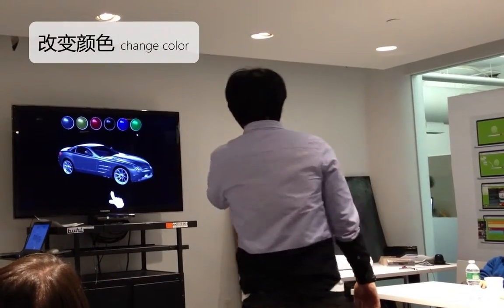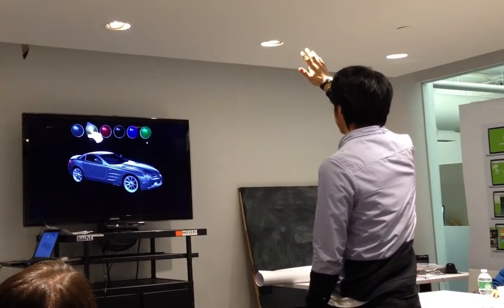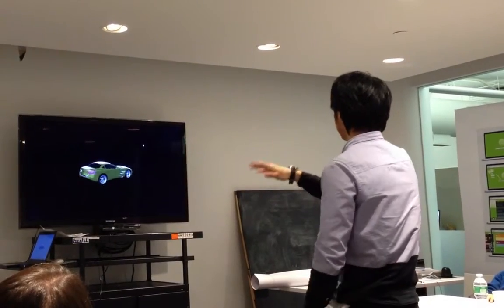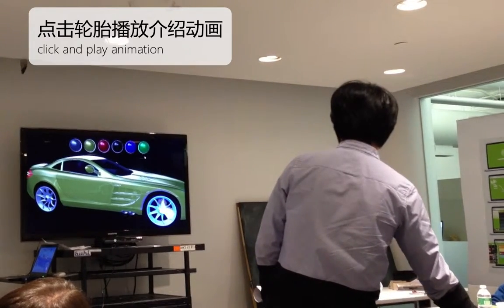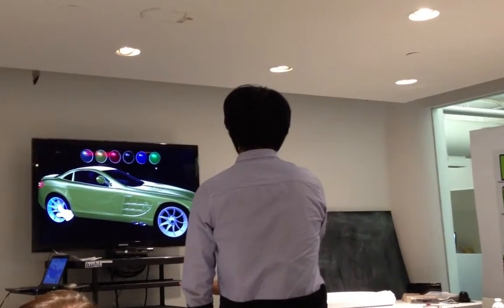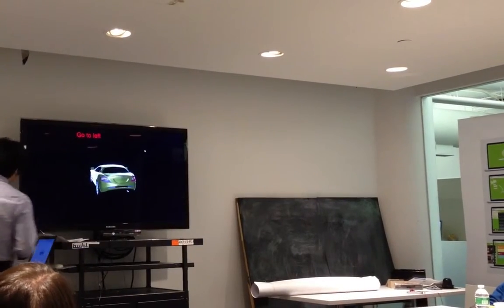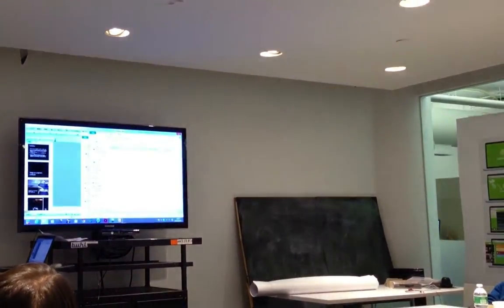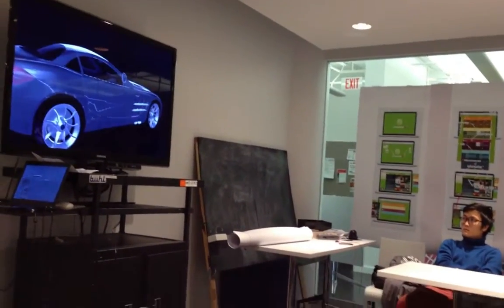AAPP ----- All-Around Promotion Platform demo video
AAPP is a gesture and Augmented Reality based platform which combines with hologram projection installation, to let users could only use gestures to manipulate and interact with 3D models, without any physical controllers.
The 3D model would look like float in the air, to give users a feeling that they are interacting with something in reality, as a toy in their hands, to increase the realism.
This platform could fit some commercial scenarios such as for car shows, to provide an immersive and more engaging experience of interaction and customization. Also, this gesture and Augmented Reality based platform can let people interact with something which does not exist yet, and could be used in many other areas, such as surgical training for doctors, previewing printing mode for 3d models intended for 3d print, previewing architectural and urban planning models. This platform might be used for helping the design process of some engineered mechanical products such as cars, boats, to let people can interact with the demo models, and explore them, even look inside them, etc. And mathematicians could use this platform to mange and interact with some large data sets.

The functions of this project:
1. Through this platform, users could directly use gestures to manipulate the 3D car model such as rotate and zoom, without any physical controllers. It combines with hologram projection installation, the car model will look like float in the air.
2. Users can see every details of the car model and use gesture to click different details of it such as wheel. When users click the wheel, it will play an introductory animation of the wheel to let users get familiar with the details.
3. Users can use gestures to customize their own cars, such as changing different color, accessories of the car.